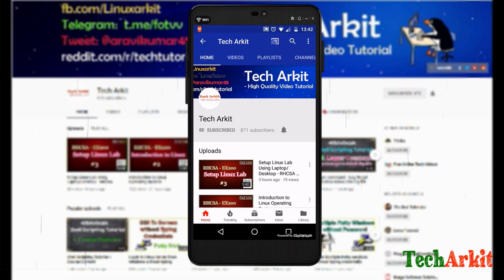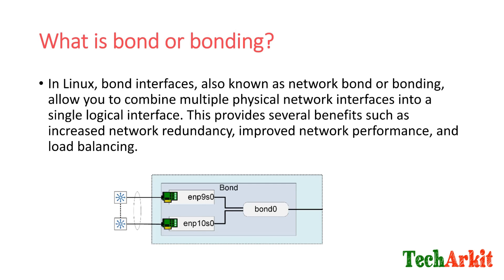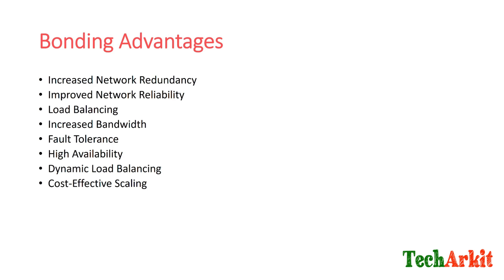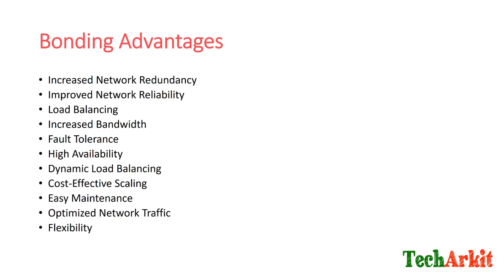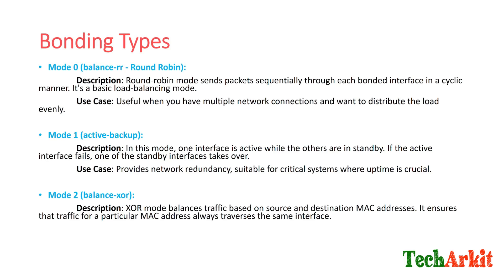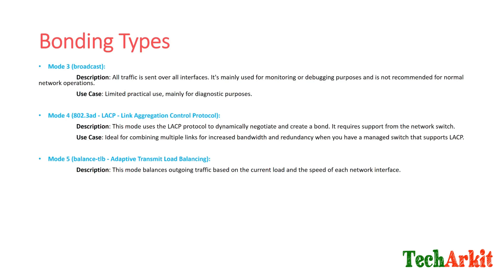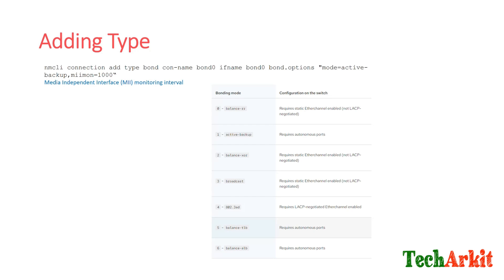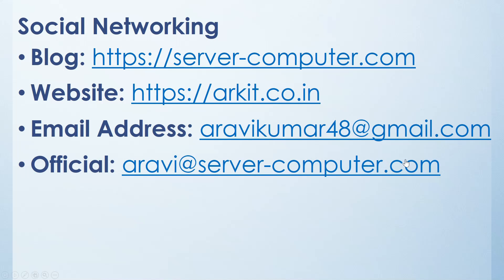Types of Bond Interfaces in Linux | Tech Arkit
Post your topic, and we will make videos for you

Increased Network Redundancy:
Bonding provides redundancy by combining multiple physical network interfaces into a single logical interface. If one interface or cable fails, the system can continue using the remaining interfaces, ensuring network availability.

Improved Network Reliability:
By having multiple physical interfaces in a bond, you reduce the risk of network downtime due to hardware failures. This is particularly critical in environments where uninterrupted network access is essential, such as data centers and enterprise networks.

Load Balancing:
Bonding enables load balancing of network traffic across multiple interfaces. This not only increases network performance but also prevents any single network link from becoming a bottleneck.

Increased Bandwidth:
Depending on the bonding mode used, you can effectively aggregate the bandwidth of multiple network interfaces. This is especially valuable for high-bandwidth applications like video streaming, large file transfers, or virtualization.

Fault Tolerance:
In modes like Active-Backup (mode 1) or LACP (mode 4), if one network interface or cable fails, traffic seamlessly switches to the backup interfaces. This fault tolerance is essential for mission-critical applications.

High Availability:
Bonding contributes to high availability by ensuring continuous network connectivity. It's commonly used in setups where constant uptime is mandatory, such as web servers and database servers.

Dynamic Load Balancing:
Modes like Adaptive Load Balancing (balance-alb, mode 6) and Adaptive Transmit Load Balancing (balance-tlb, mode 5) adapt to current network conditions and distribute traffic accordingly. This results in efficient use of available network resources.

Cost-Effective Scaling:
Bonding can be a cost-effective way to increase network capacity without the need for expensive single high-bandwidth network cards or switches.

Easy Maintenance:
In environments where downtime is not an option, maintenance tasks like hardware upgrades, cable replacement, or interface configuration changes can be performed without interrupting network services.

Optimized Network Traffic:
Bonding allows administrators to prioritize certain types of traffic over specific network interfaces. This is beneficial for scenarios where real-time or critical traffic needs dedicated resources.

Flexibility:
Linux bonding is versatile, offering different bonding modes to suit various network requirements. Administrators can choose the mode that best fits their specific needs.

Scaling Virtualized Environments:
Bonding is commonly used in virtualized environments to provide network redundancy and increased bandwidth for virtual machines. It ensures that virtualized workloads remain highly available and performant.